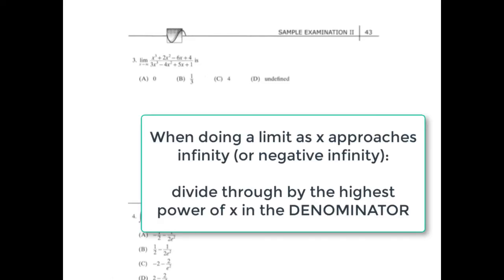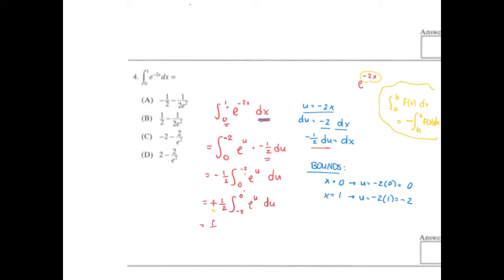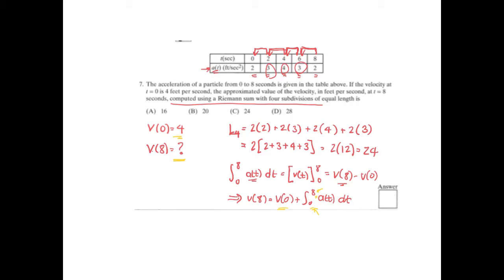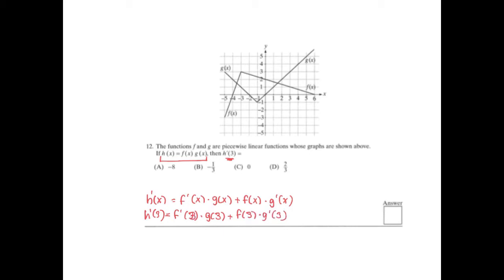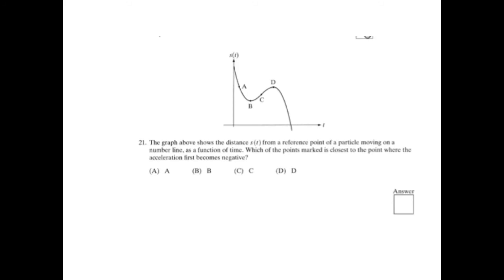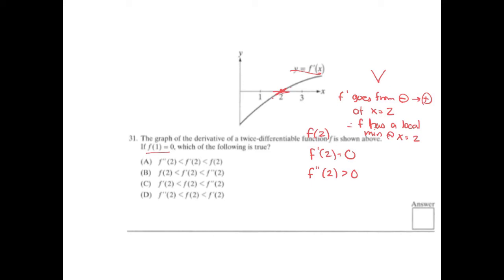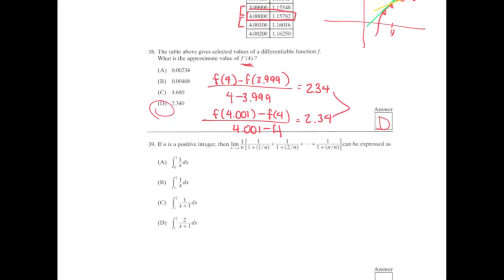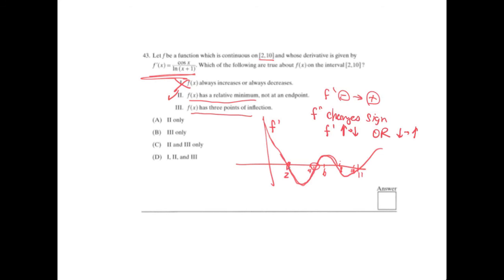AP Calculus: Multiple Choice - Sample Exam 2, 10th Edition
This video just covers questions that have been updated in the 10th edition